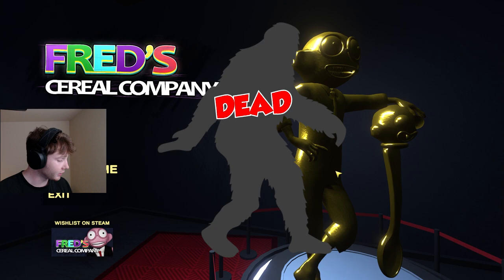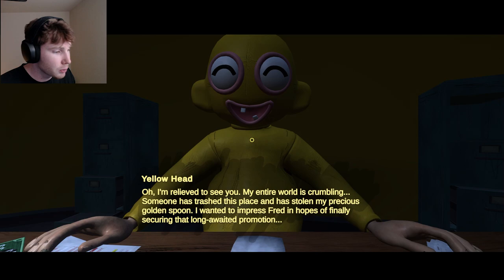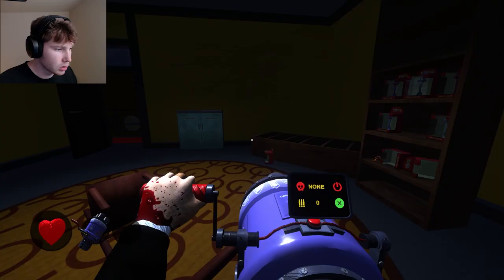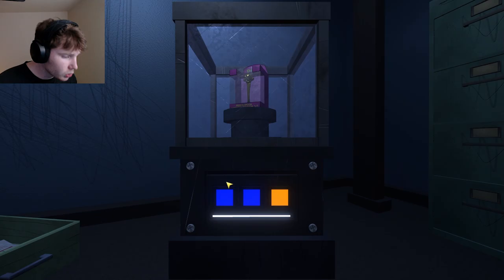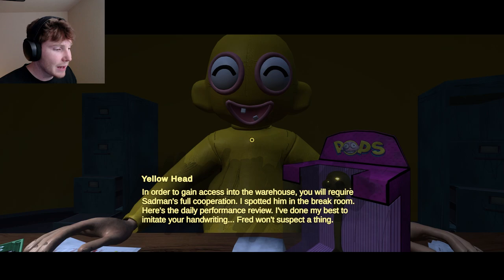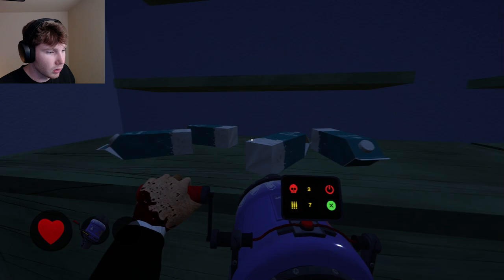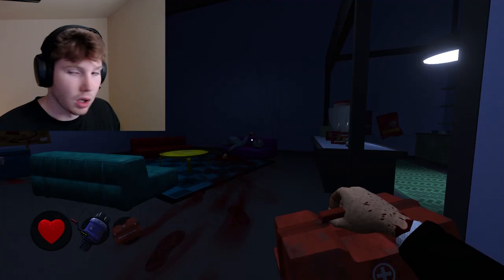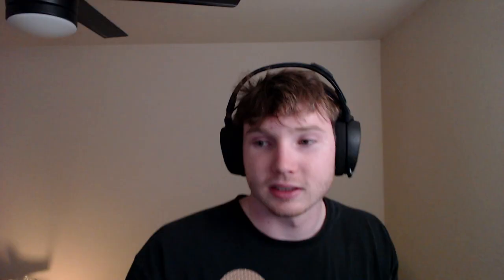THE DARK SECRETS OF FRED’S CEREAL COMPANY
Don't forget to leave a LIKE it really helps out a ton!

Welcome to Fred's Cereal Company! A new addition to the Mascot Horror Genre! This game is an absolute blast to play and it is TERRIFYING! I hope you enjoy the video!